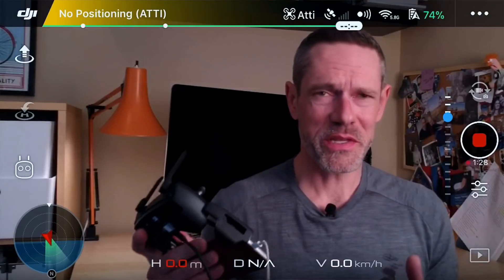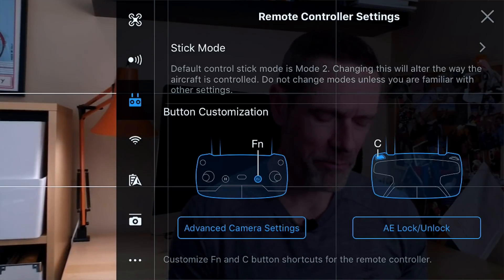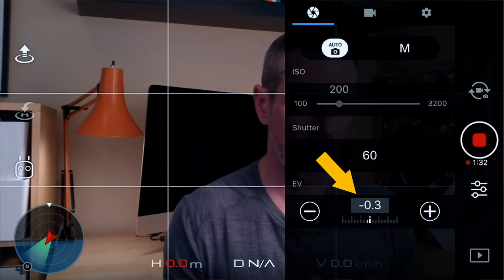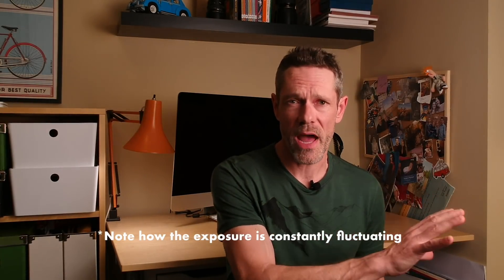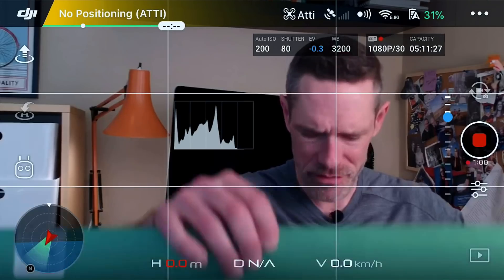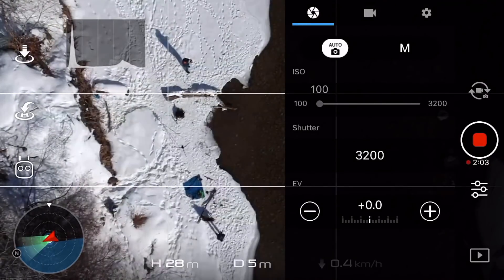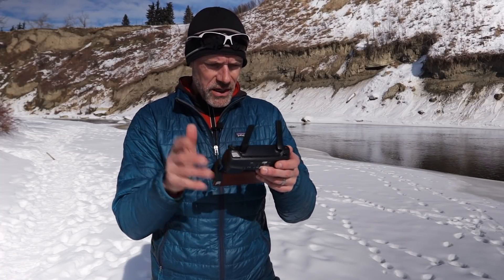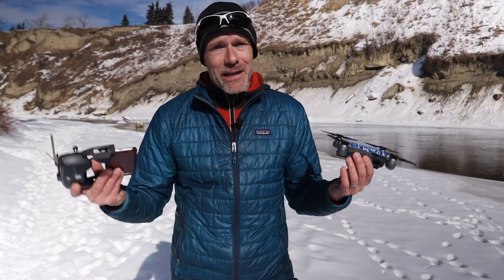DJI Spark | Setting Exposure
In this video I give a detailed explanation of how your Spark figures out “correct” exposure and how you can quickly obtain and set a good exposure. I explain how to set custom function buttons for shortcuts to important camera settings and the settings I use. I also give you some tips and shortcuts. Lots and lots of detailed information so you can set a good exposure and get the best possible footage from your DJI Spark.

NOTE: Most of these tips and tricks are applicable to *all* DJI drones and, to some degree, with work with any drone.

My Gear:
My smartphone gimbal
Best microSDXC memory cards